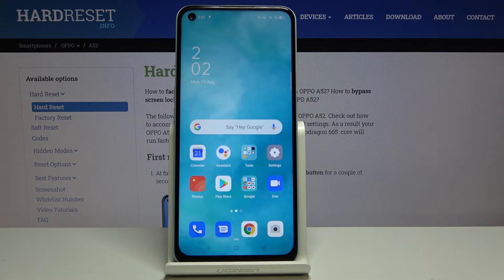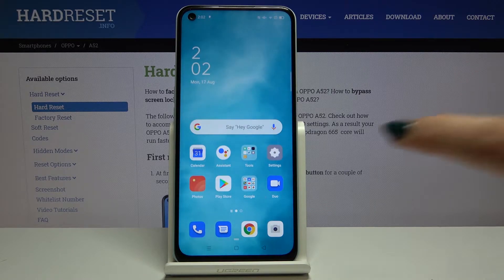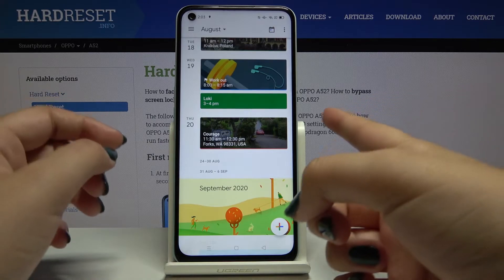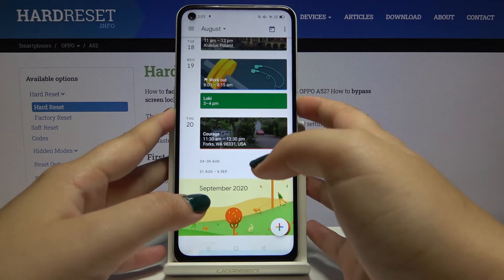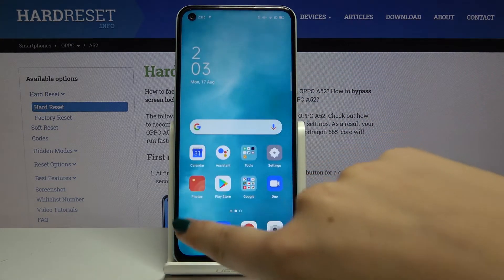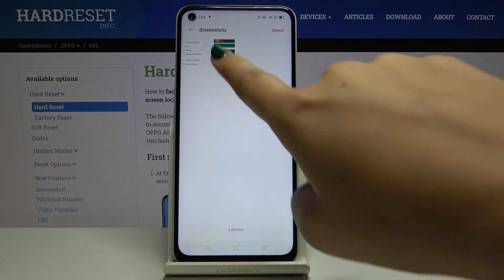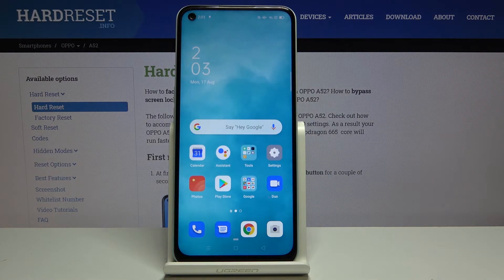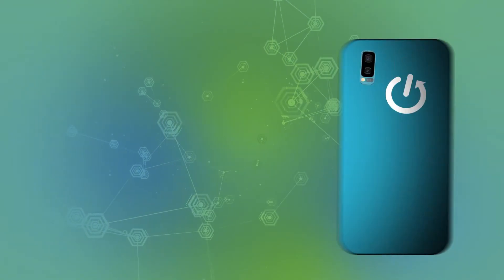How to Capture Screen in OPPO A52 – Grab a Screen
Learn more info about OPPO A52:
Are you wondering how to take Screenshots on your OPPO A52? Then this video was created especially for you! Follow our steps and Capture the Display in one second on your device.

How to save the Screen on OPPO A52? How to take a Screen Snapshot on OPPO A52? How to save data displayed on the Screen on OPPO A52? How to Capture Desktop on OPPO A52? How to take a Screenshot on OPPO A52? How to Grab a Screen in OPPO A52? How to save Display on OPPO A52? How to create a Screenshot on OPPO A52? How to save Content in OPPO A52? How to make a Screenshot on OPPO A52?